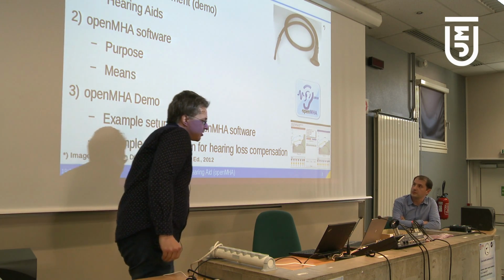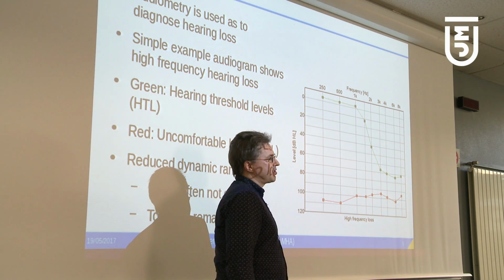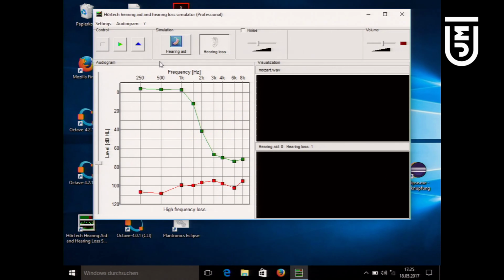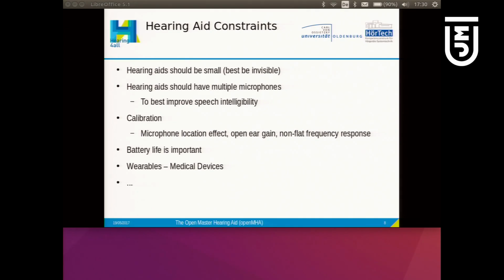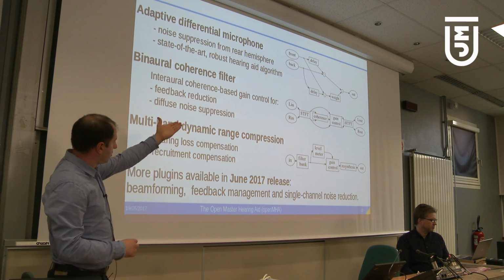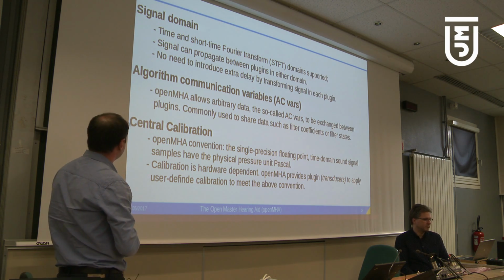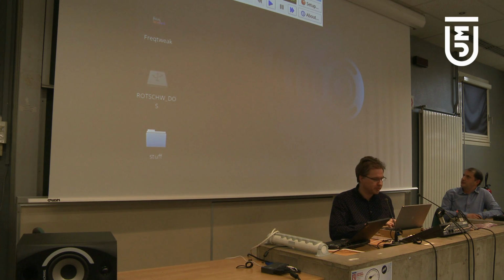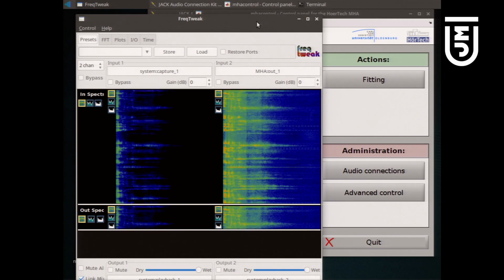Open Signal Processing Software Platform for Hearing Aid Research (openMHA)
Open Signal Processing Software Platform for Hearing Aid Research (openMHA) - Tobias Herzke, Hendrik Kayser, Frasher Loshaj, Giso Grimm, Volker Hohmann